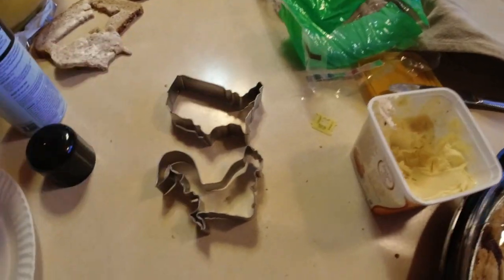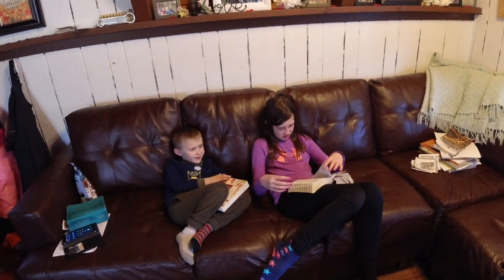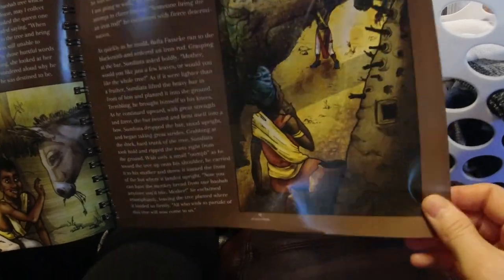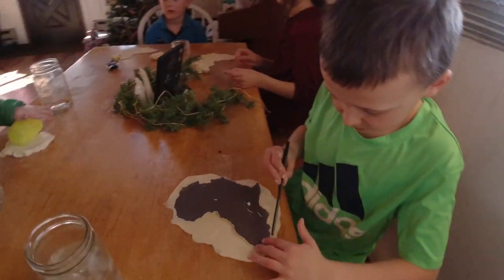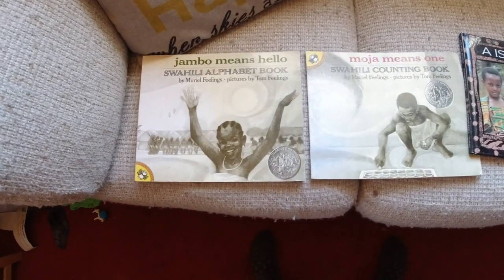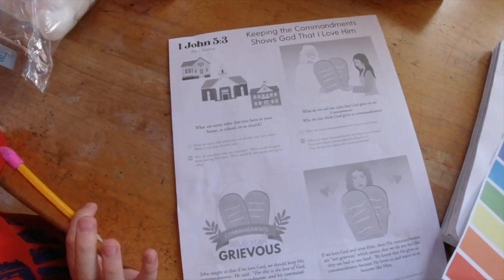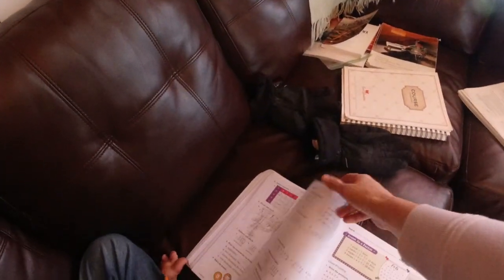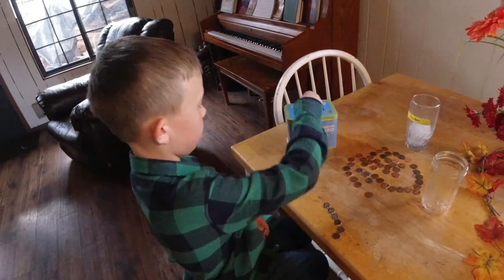Homeschooling up in the mountains. Ancient Africa, Native Americans, ski, bobsled, snowboarding more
Hey guys! We hope you are having a great week!

This is about some of the things we are learning and doing in our homeschooling time. We've been learning about Ancient Africa and the Native Americans! I show what we do in our Come Follow Me we do for scriptures. We show what our recesses are like here in the mountains and a field trip we went on. We show what we are doing with play dough and much more.

Don't forget to watch our Keeping It Real Folks... endings where it shows our not so great moments!

Join us on instagram: @houseuponthemountain